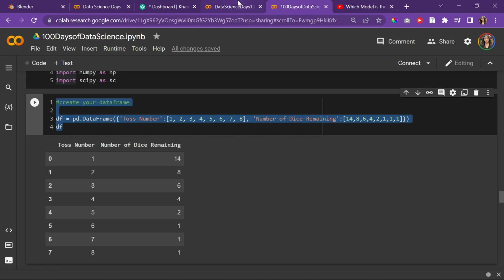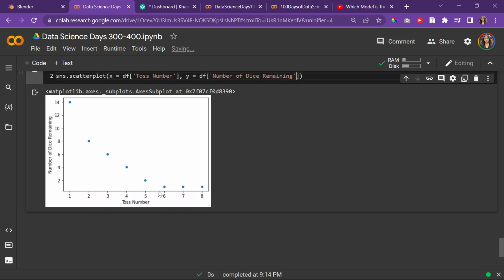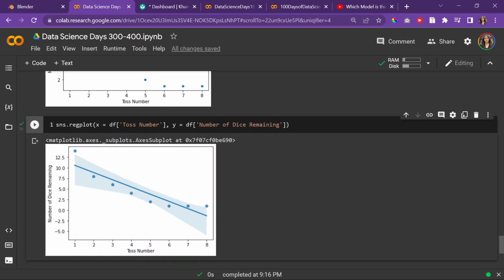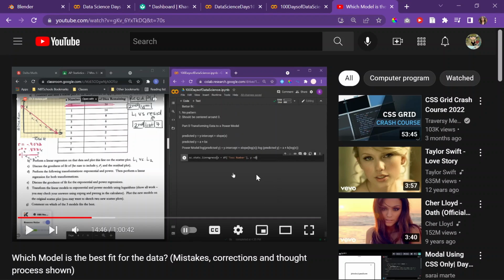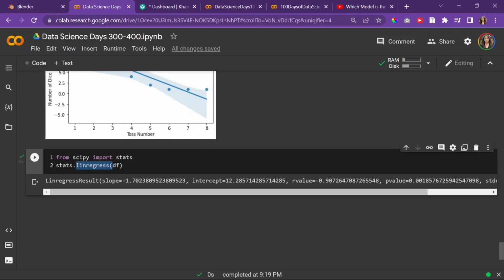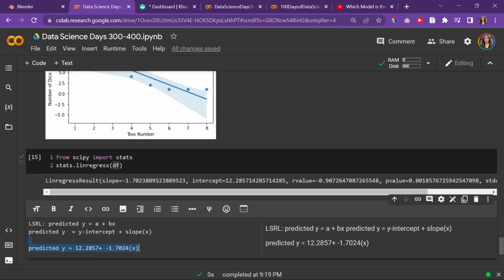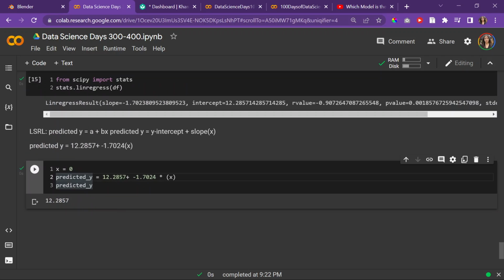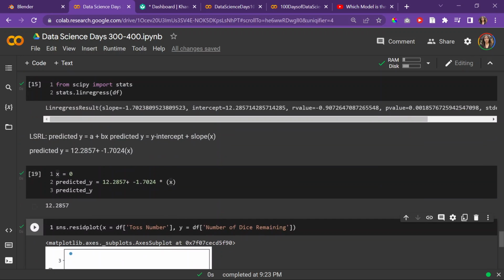Graphing Least Squares Regression Line & Residual Plot from Pandas Data Frame | Data Science Day 328